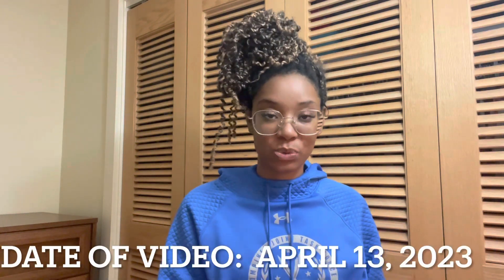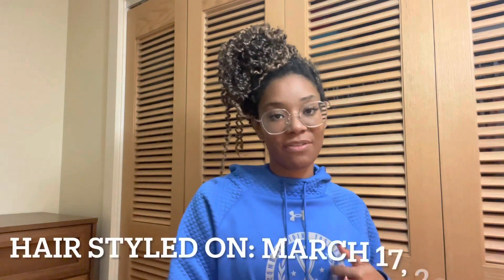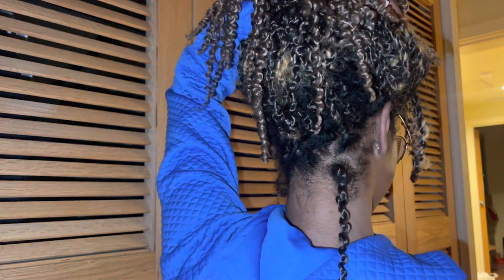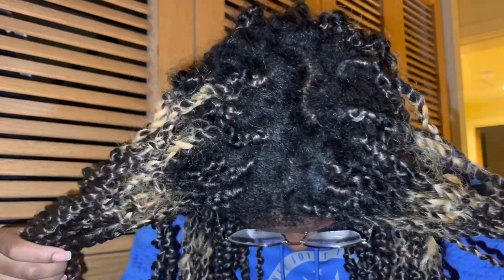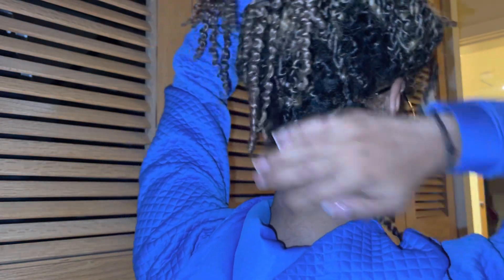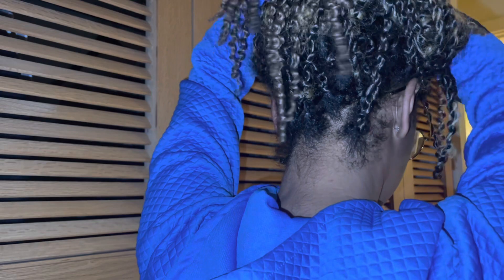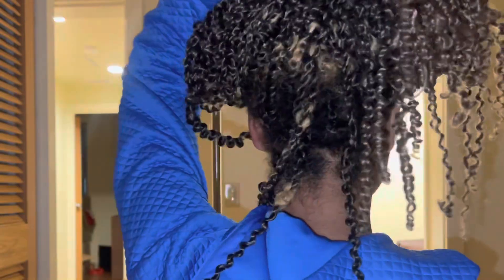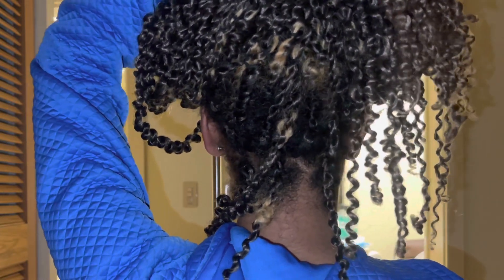1 Month Old Passion Twist | Before the Take Down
TIMESTAMP:
00:00 intro

Passion Twist 1 Month Update:

I wanted to start sharing my twists/braids hair journey. I am new to both as protective styles. In this video I wanted to share my 1 month update after getting my first passion twist hair style. I wanted to share my new growth and the overall wear of my hair and the twists after 1 month of wearing them. If you have any questions please don’t hesistate to ask down below in the comment section. You can also follow me and my family on Instagram which is also listed below in this description box.